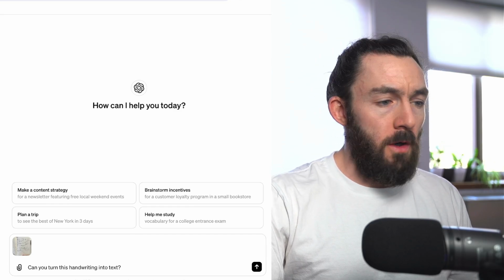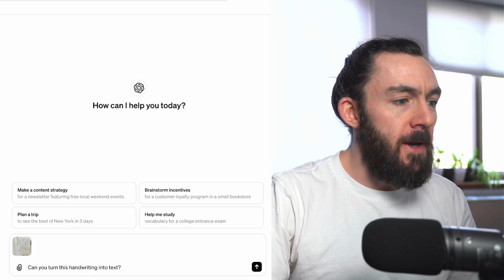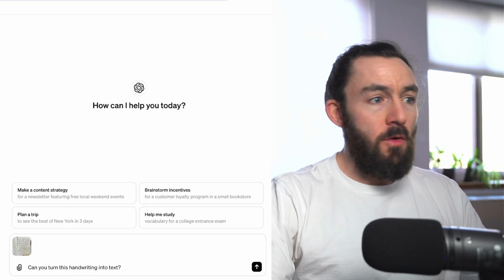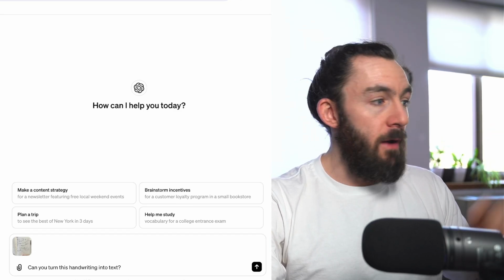Turn hand written notes into perfectly typed text in seconds (easy tutorial)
In this video I share how you can use ChatGpt to turn hand written notes into typed text in seconds. All you do is take a picture of your notes, upload it to ChatGpt and boom it can turn it into typed text. Truly amazing what this AI can do. This is an easy method and works almost perfectly.

🖥 SimplePractice* - EHR- Get $100 credit when using this link and two free months